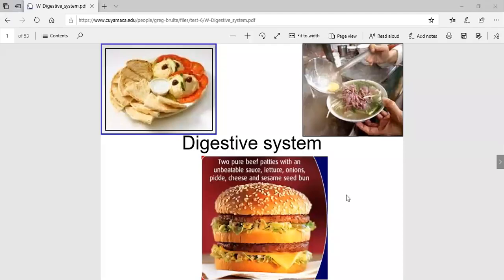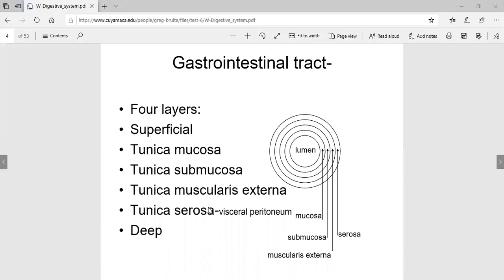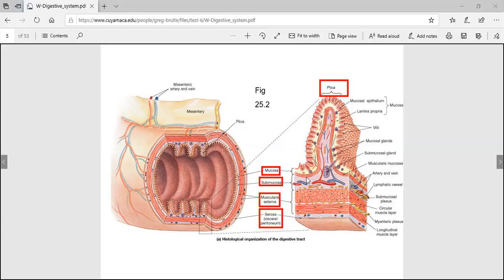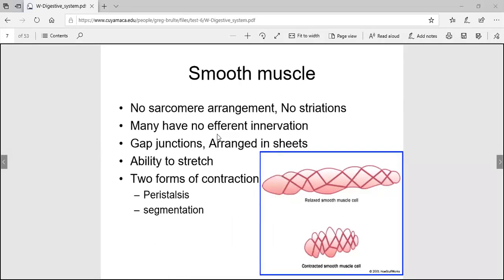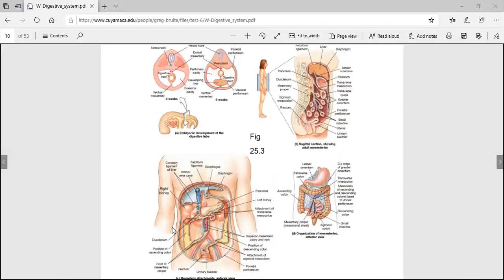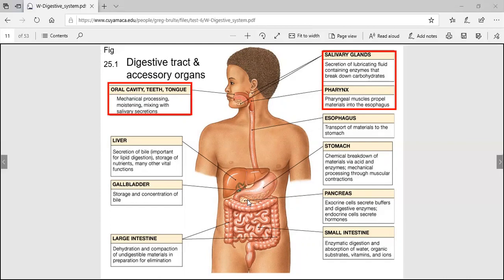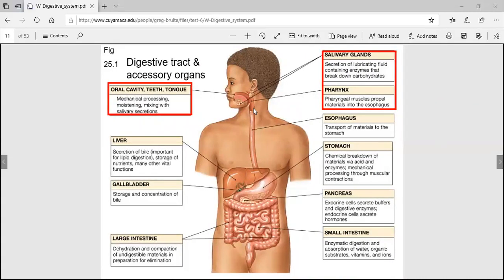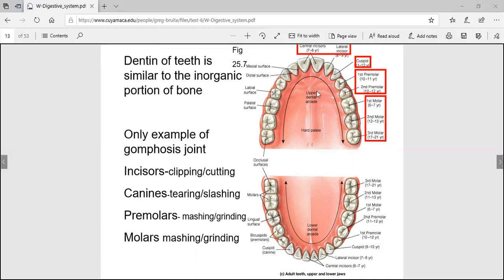Digestive 1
Digestive 1 Lecture